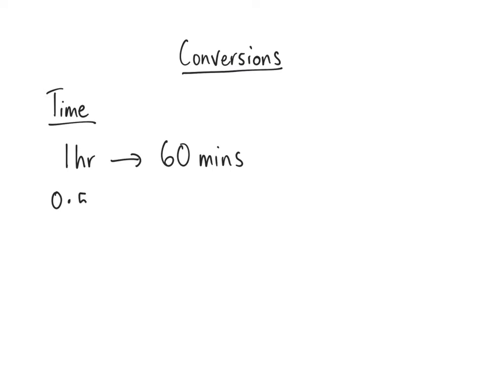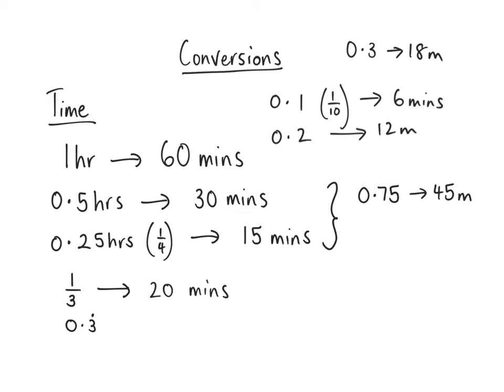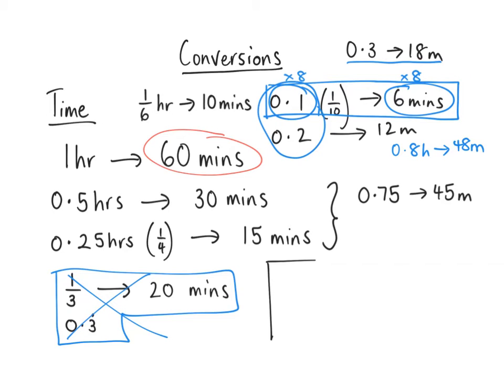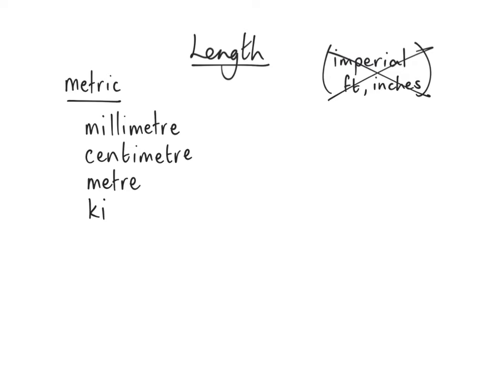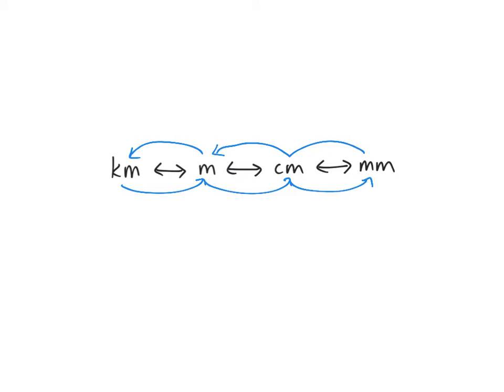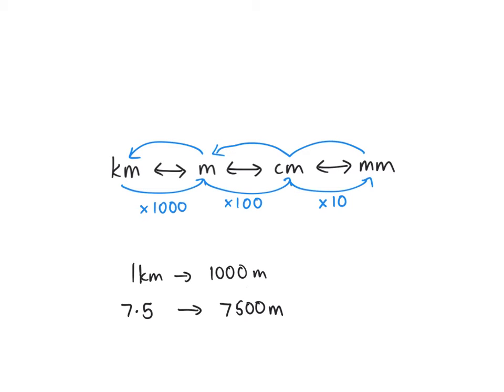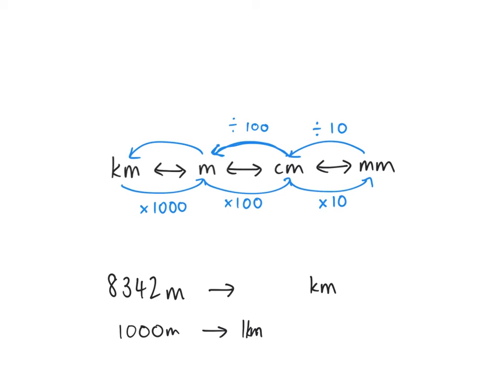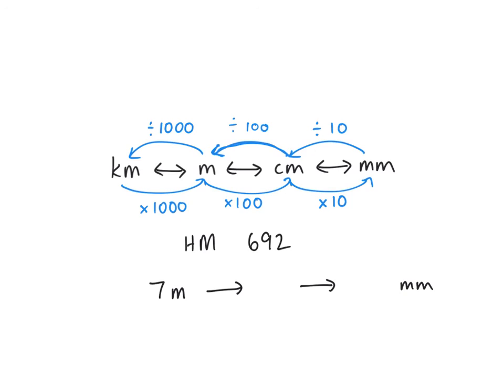Converting Time and Length